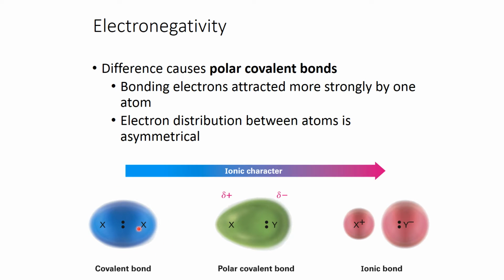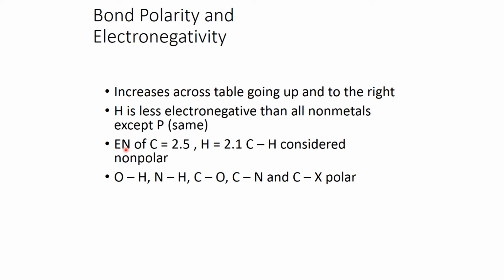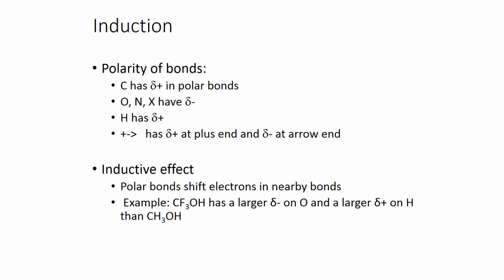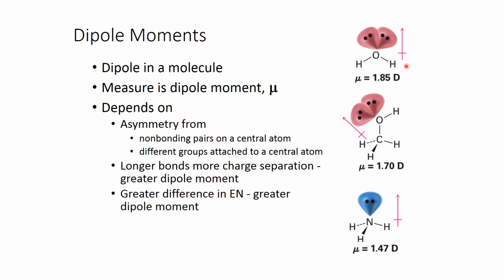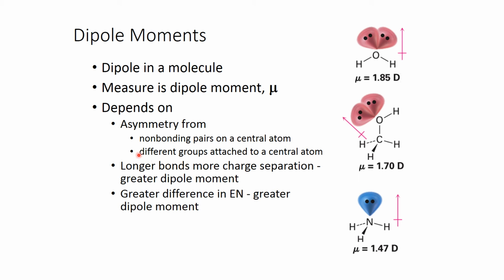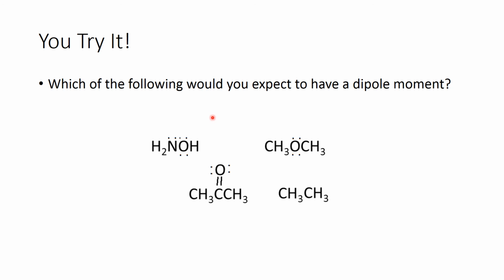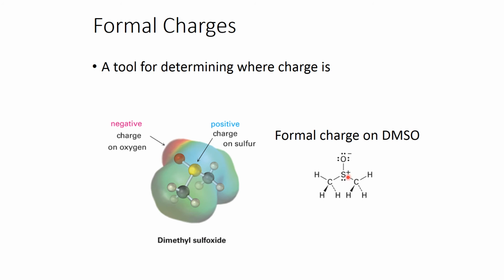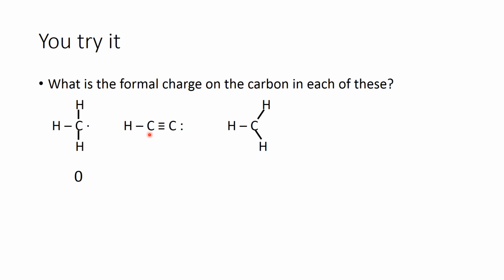CH 2A Dipoles and Formal Charge